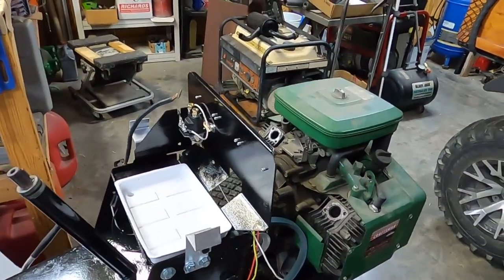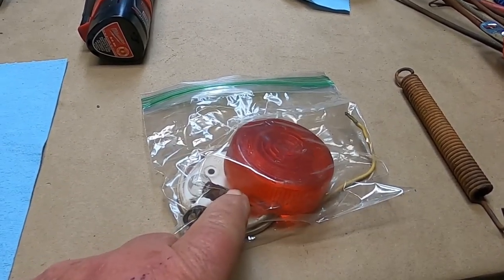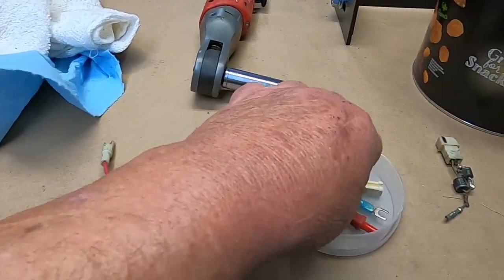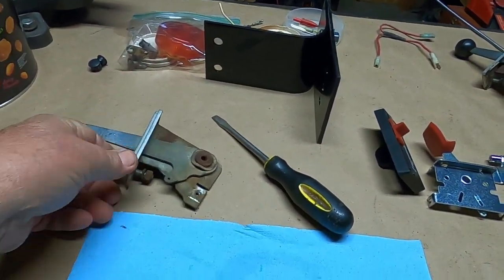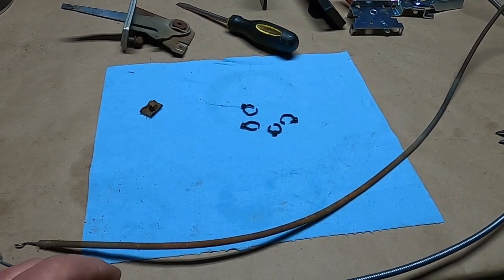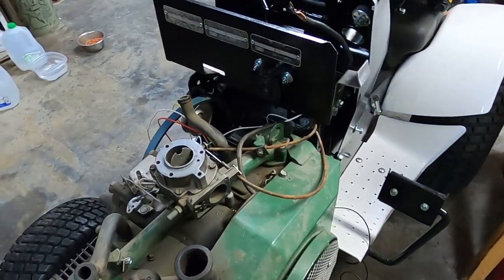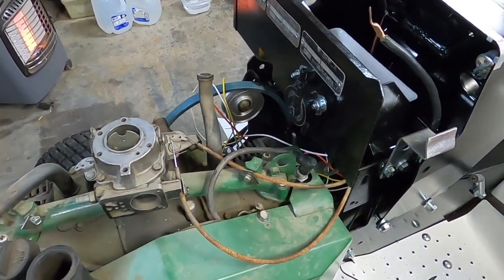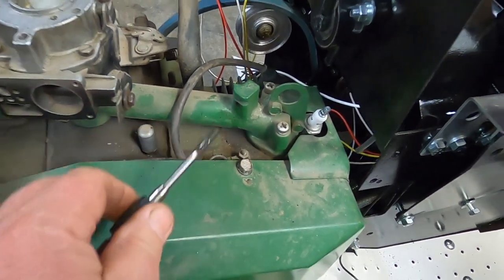Roper 16T I need a bigger shoe horn